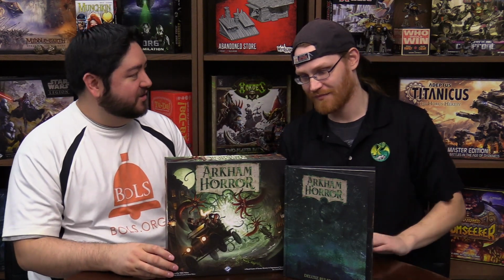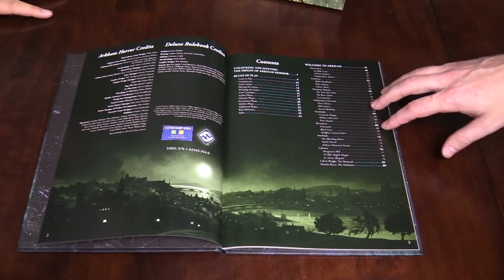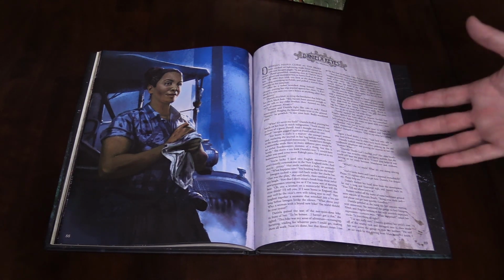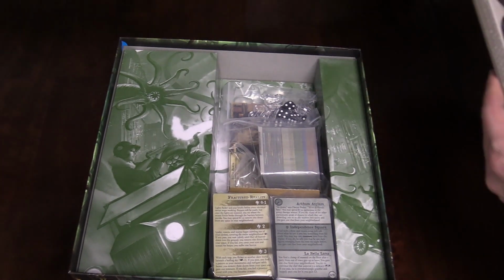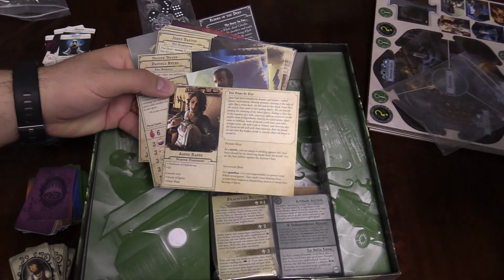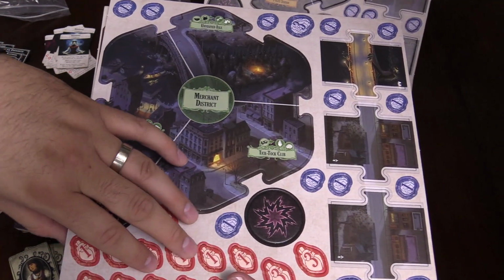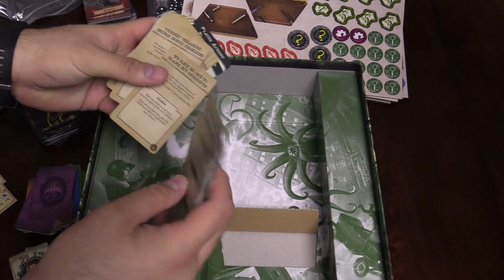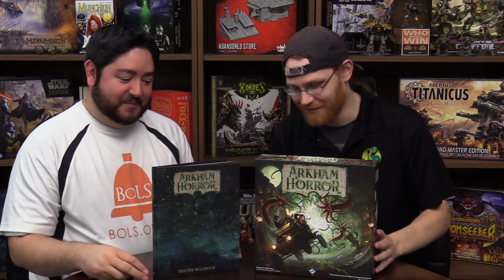Tabletop Spotlight | Arkham Horror Third Edition